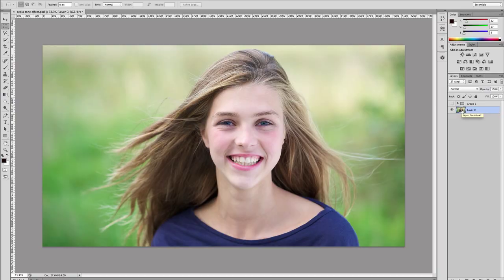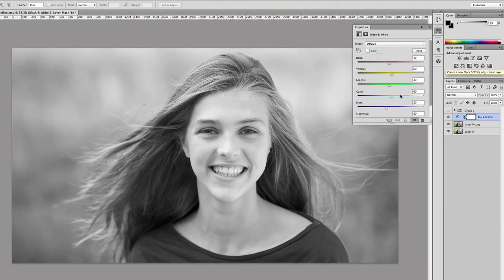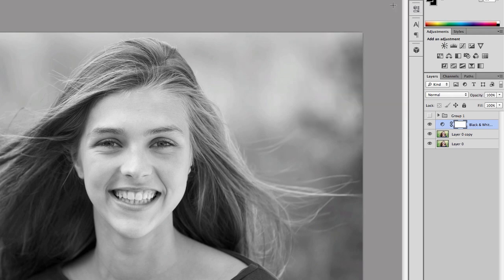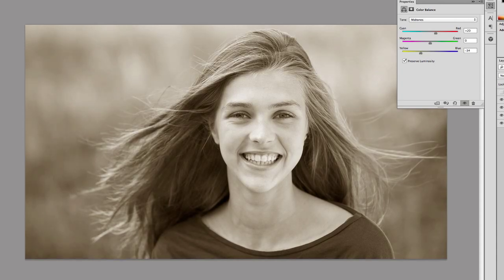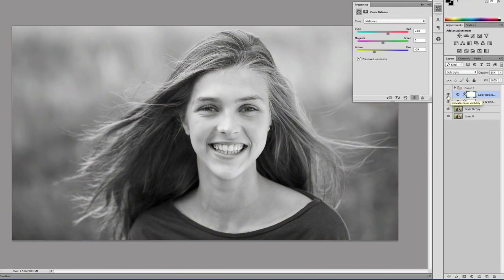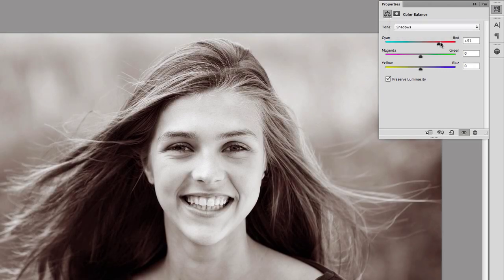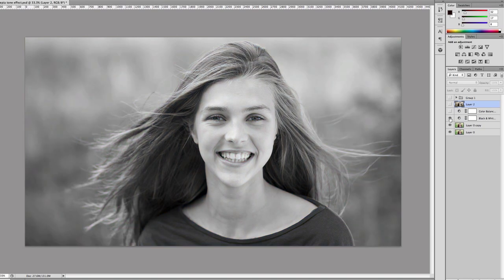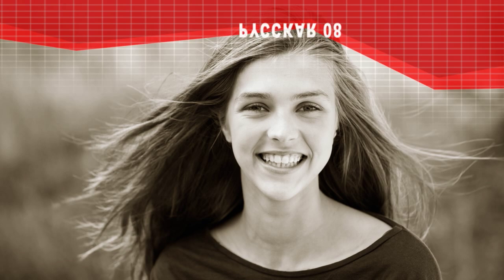How to create a sepia tone effect in Photoshop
- In this beginner photoshop tutorial, I show you how to create a sepia effect on your photos in photoshop.